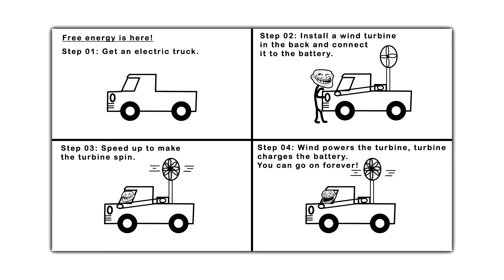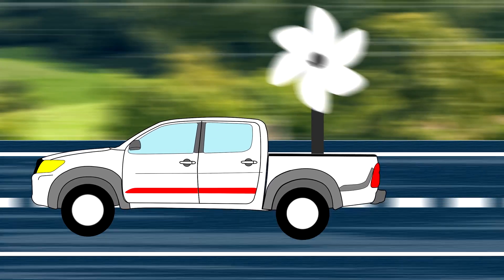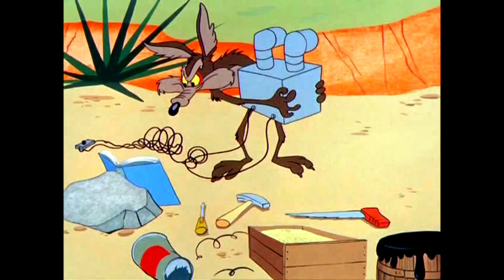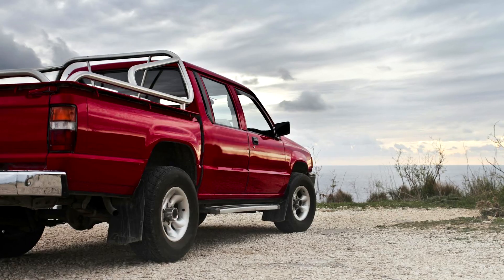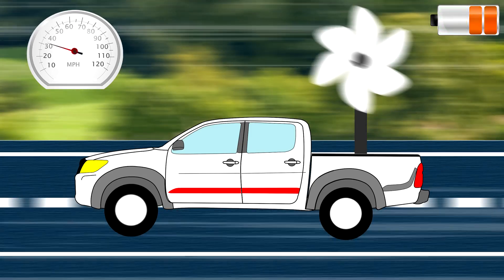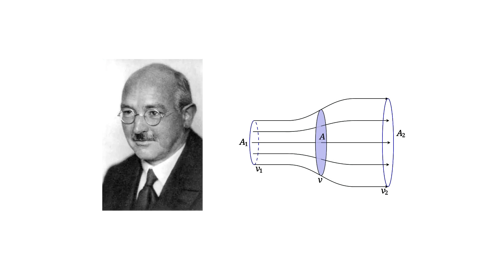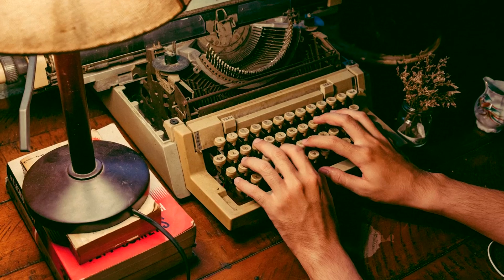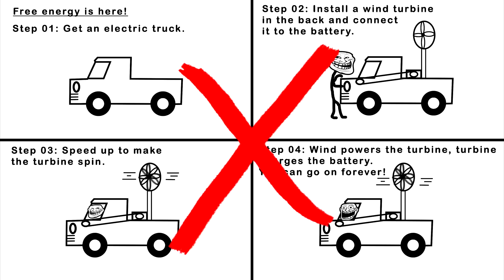why it doesn't work 29